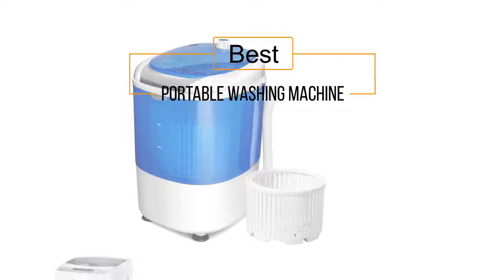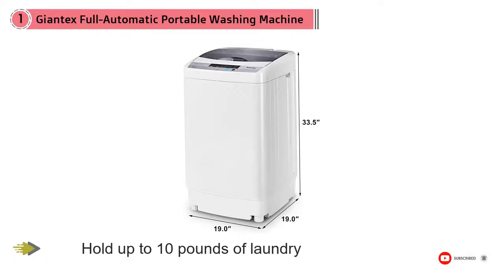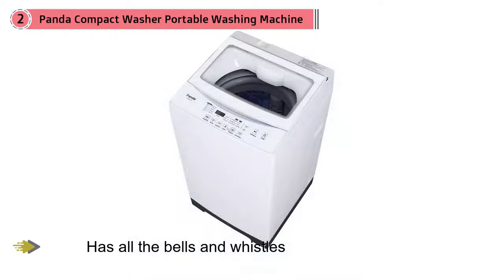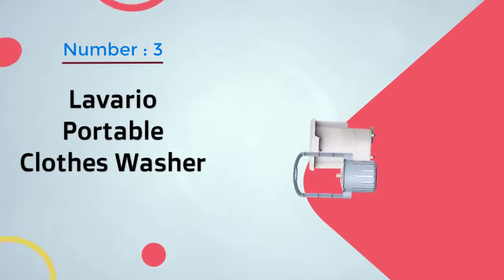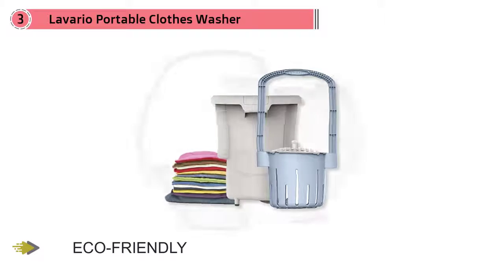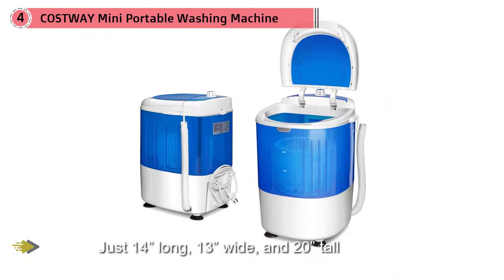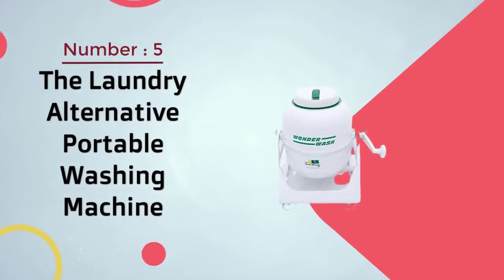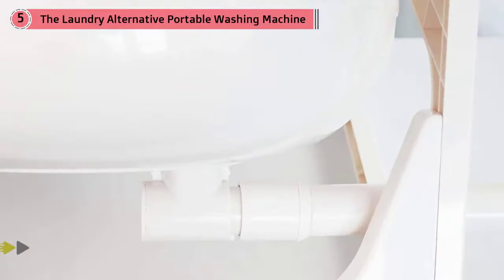Top 5 Best Portable Washing Machine Review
List products in video. Click the link below check on Amazon:

1. Giantex Full-Automatic Portable Washing Machine:

2. Panda Compact Washer Portable Washing Machine:

3. Lavario Portable Clothes Washer:

4. COSTWAY Mini Portable Washing Machine:

5. The Laundry Alternative Portable Washing Machine: